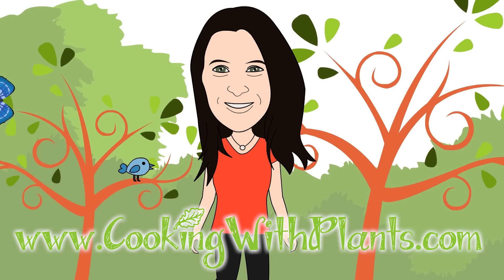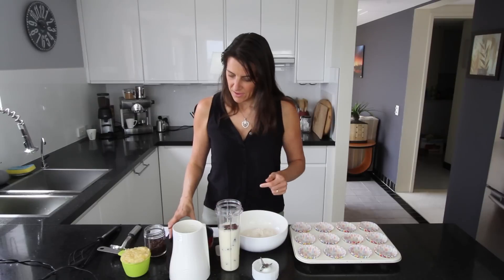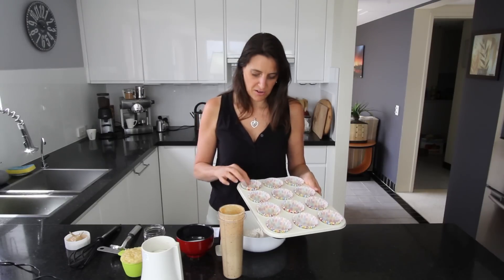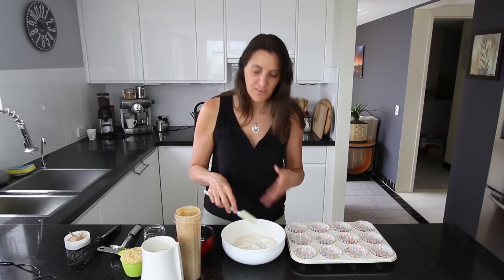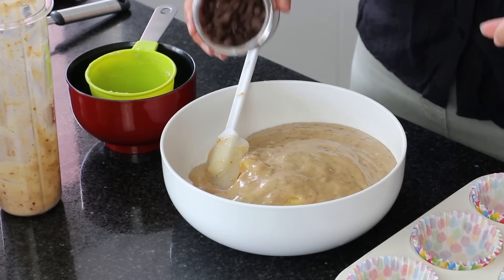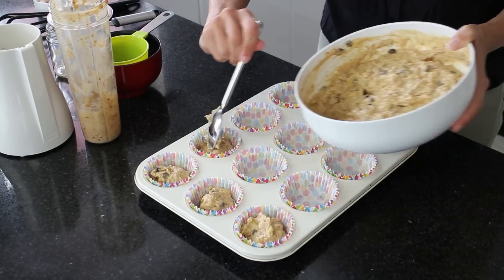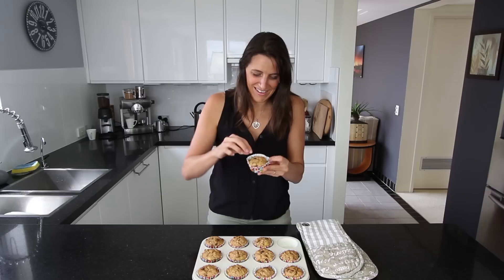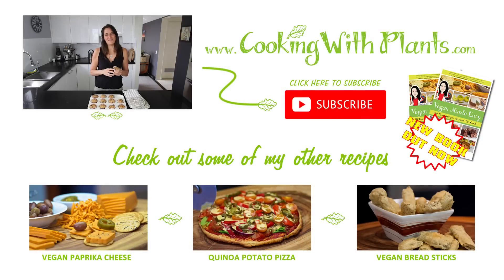Banana Chocolate Chip Muffins - Easy Vegan Recipe - YUM!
This tasty banana chocolate chip muffin recipe is so easy and delicious.

No egg, no dairy... this is a great recipe for anyone following a plant based lifestyle :-)

This recipe is a great way to use up ripe bananas and handy to have on hand for a quick snack ... some of us have even been known to have this for breakfast ;-)

If you want to get your kids involved with making some plant based food, then this is a great one to get them started with.

Great for both children and adults alike... YUM!

Enjoy xx